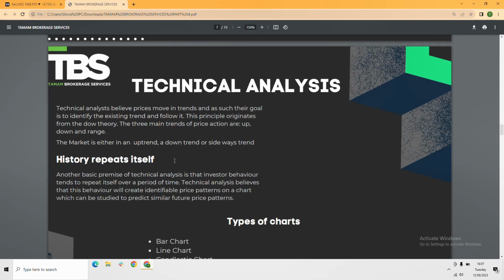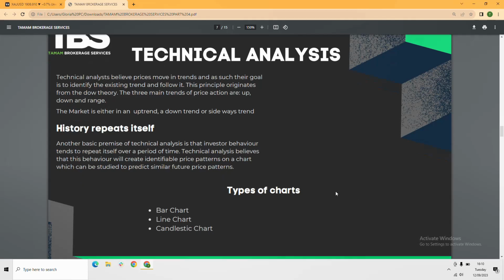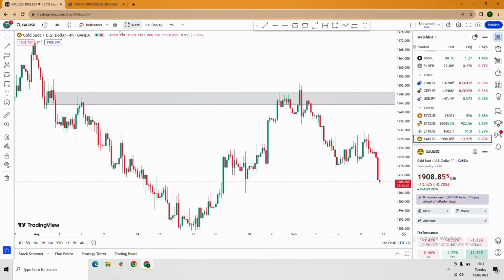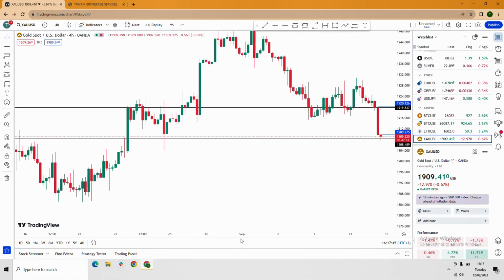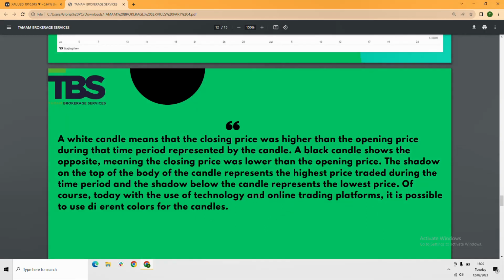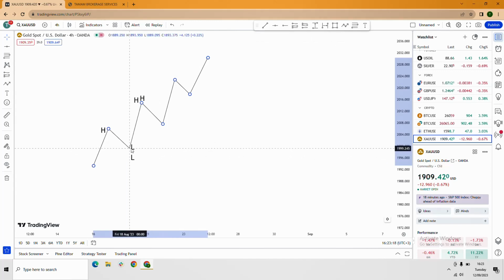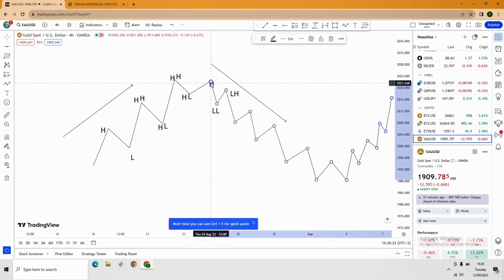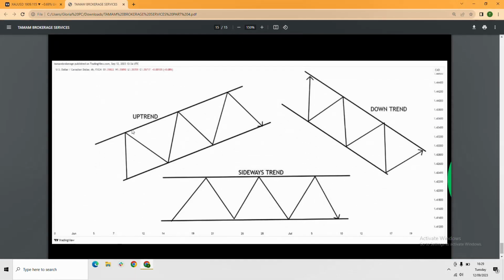HOW TO TRADE FOREX AS A BEGINNER || PART 4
In this fourth episode of our video series , we slightly start to dive into the intermediate part of trading with concepts for anyone starting out on their journey of forex trading. Expect to have thorough understanding of the basic forex lingo as you decide to embark on this beautiful and self realization journey of Trading within the financial markets.